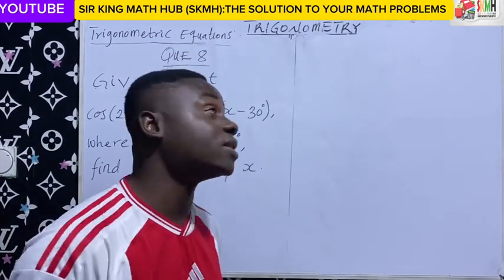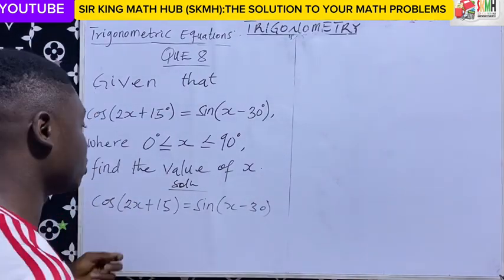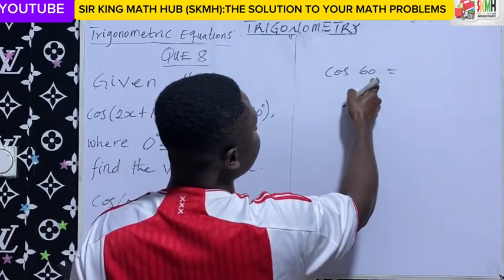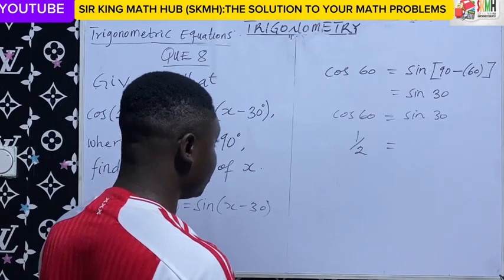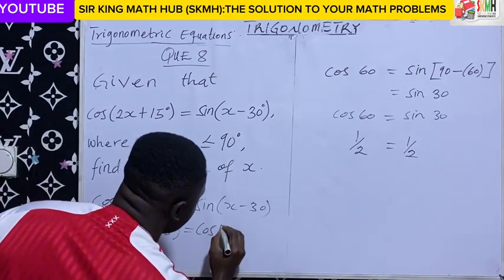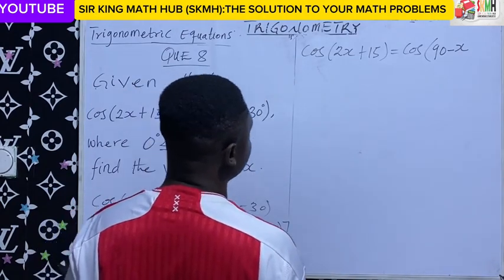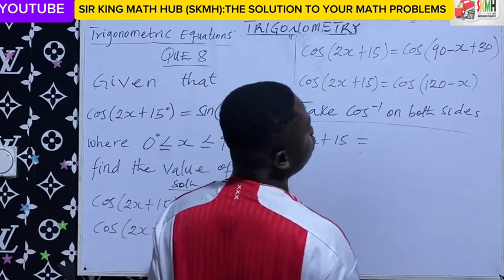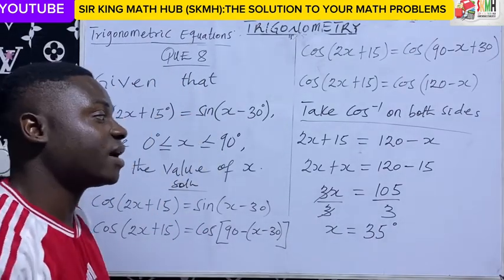TRIGONOMETRIC EQUATIONS - QUESTION 8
Trigonometric Equations- QUE 8